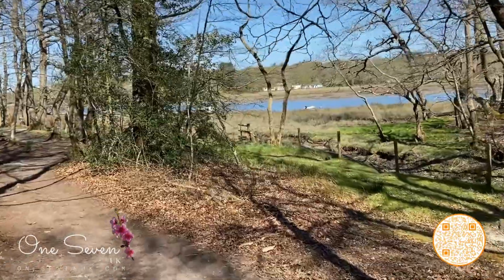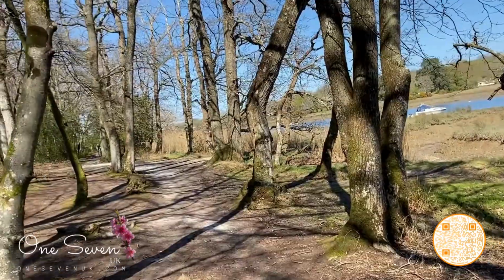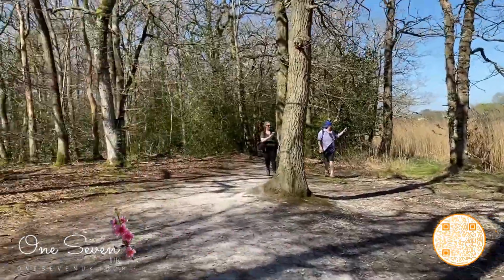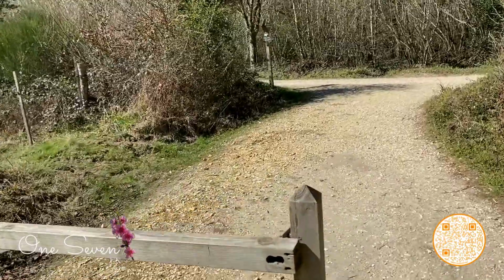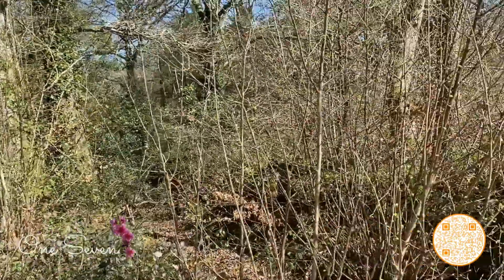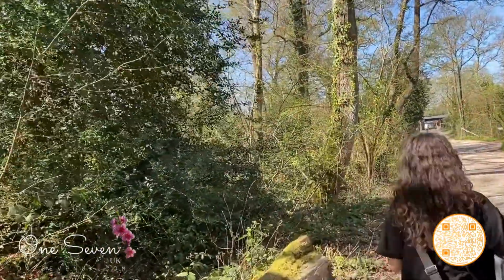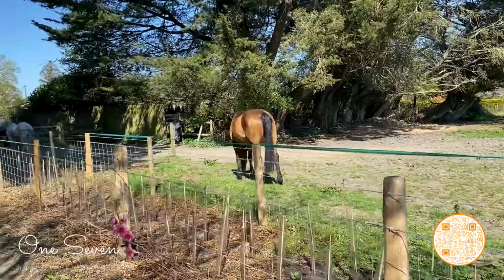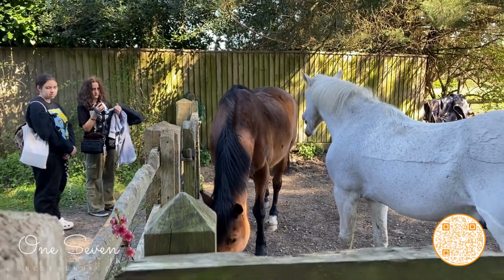New Forest Walk: Buckler’s Hard to Beaulieu, Part 2 🌳🐴✨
Join the One Seven UK family for Part 2 of our New Forest vlog! 🌿🚶‍♀️ Wander the final stretch of the scenic 2.25-mile trail from Buckler’s Hard to Beaulieu, beginning with a peaceful riverside detour and weaving through enchanting ancient woodland. 🌲 Along the way, spot grazing horses 🐎, hear fascinating tales of local history 📜, and visit Norris Gift Shop – home to our handcrafted micro crochet jewellery! 🧵💕

✅ Scenic woodlands and riverside views
🧵 A peek at One Seven UK’s crochet jewellery at Norris
👨‍👩‍👧‍👧 A family-friendly adventure steeped in history

🌼 Adventure Continues
Experience the New Forest’s charm and let us know your favourite moment in the comments below! 🥰👇

We’re a Southampton-based family crafting premium scrunchies and micro crochet jewellery at onesevenuk.com! Verji, inspired by her grandmothers’ creativity, leads our handmade creations, while Matt and our daughters, Rachel and Abigail, support our mission – guided by Joshua 1:7. 🙏